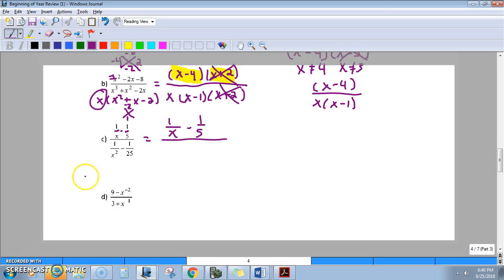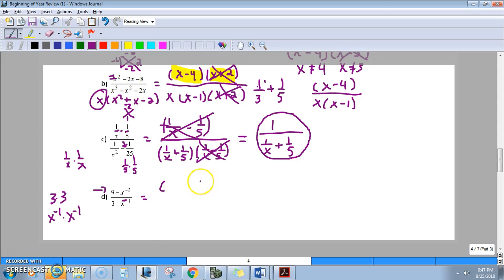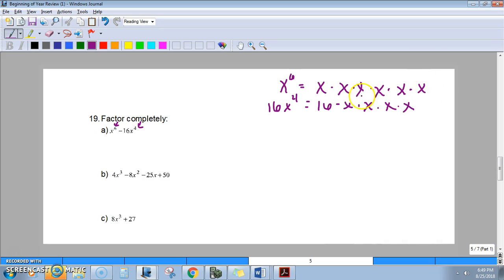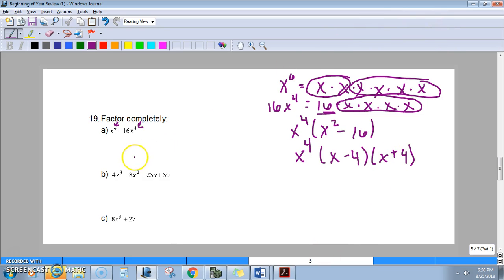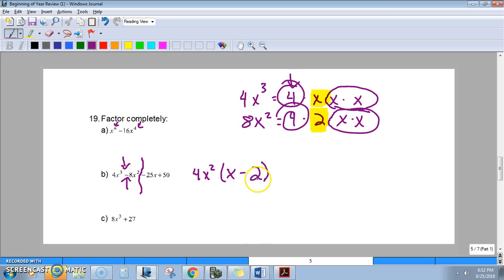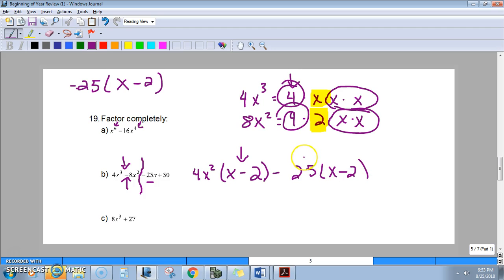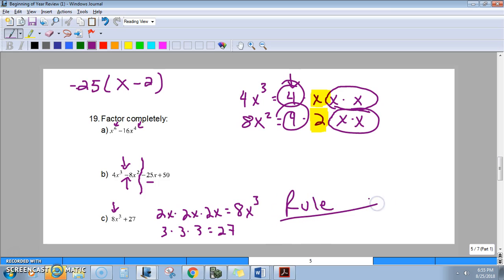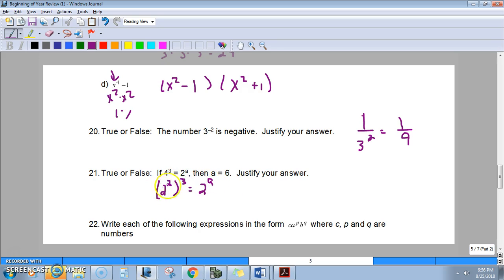PC Review Video 5 18 22